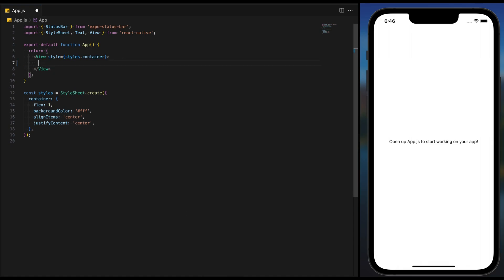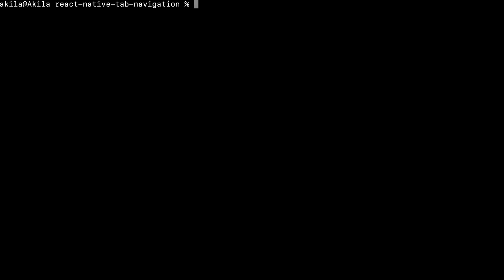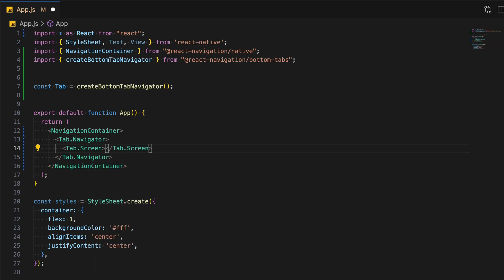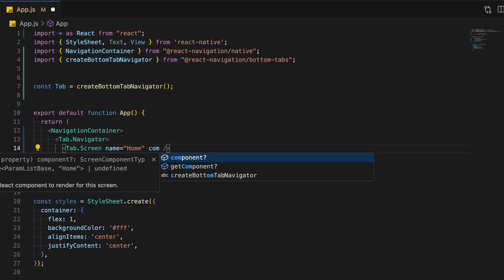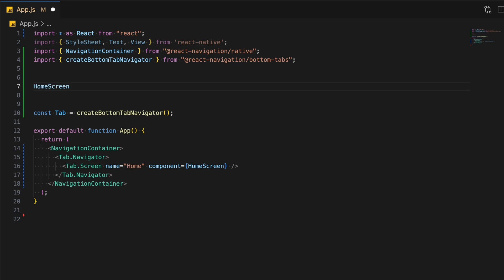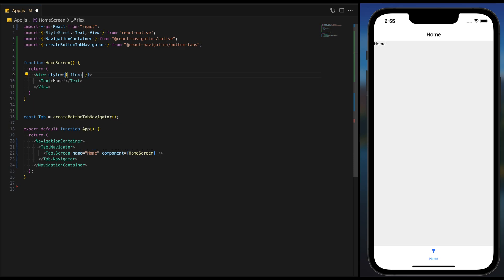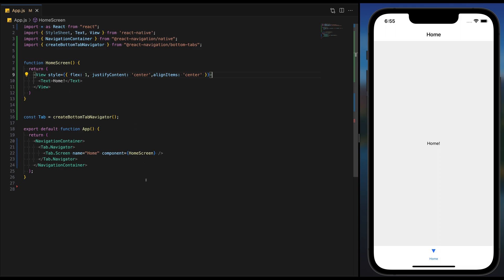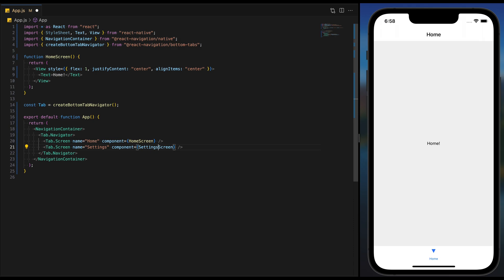React Native Footer Tab Navigation Tutorial | Step-by-Step Tutorial for Beginners - Installation #1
Welcome to the first video of our React Native Tab Navigation Tutorial Series! 🌟 . This tutorial walks you through every step of creating an intuitive and stylish footer tab navigation for your mobile app.

🔗 Dive deeper with our GitHub repository, where you'll find all the source code and extra resources to complement your learning.